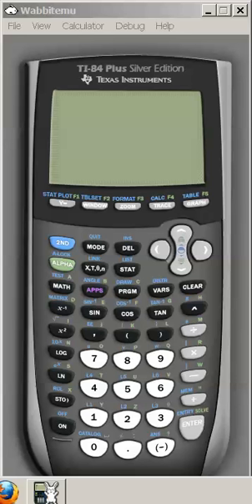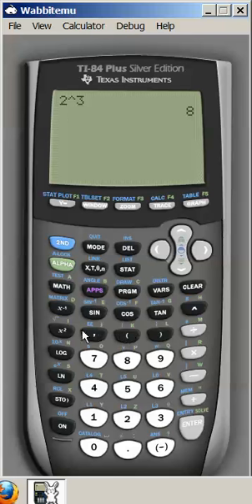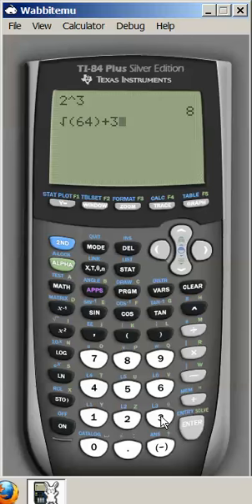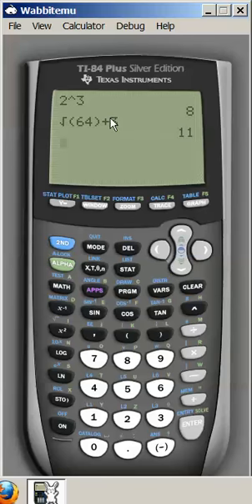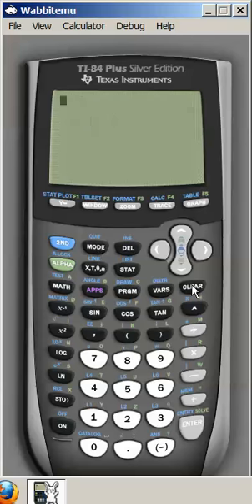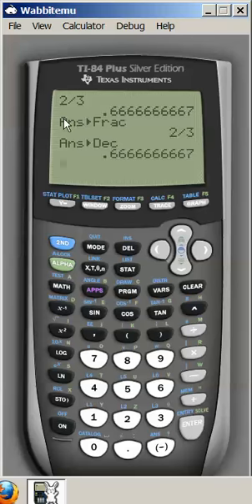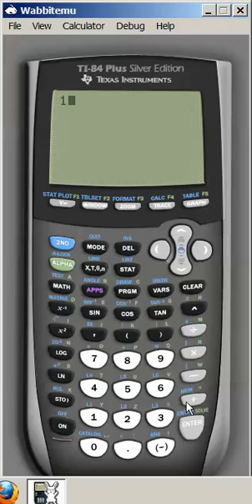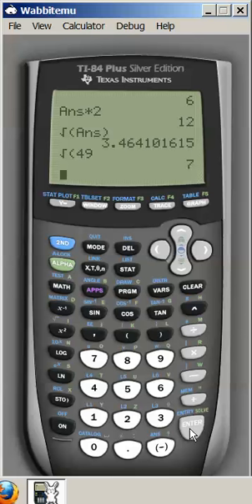Graphing Calculator Basics